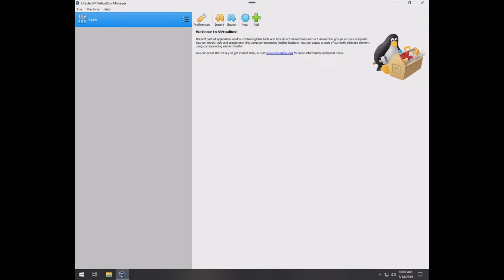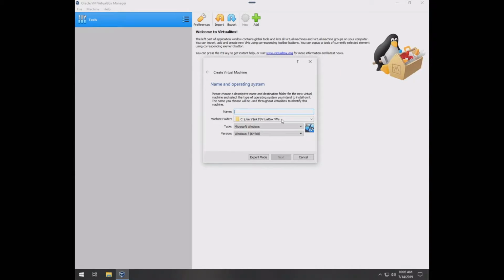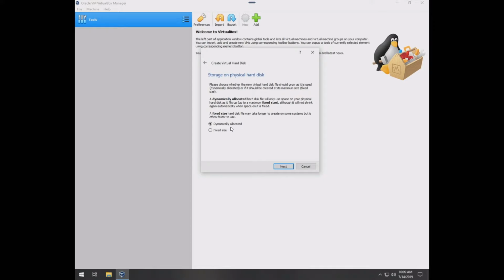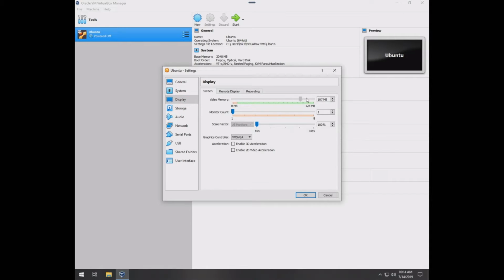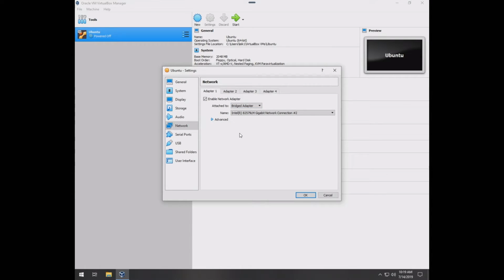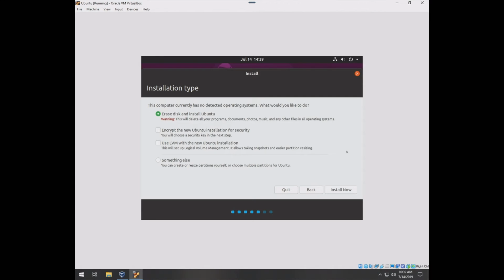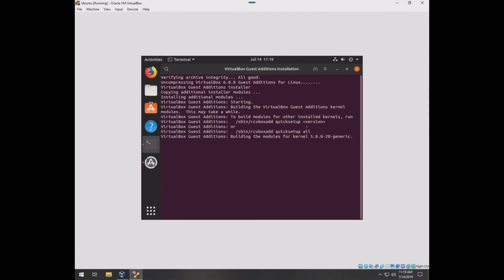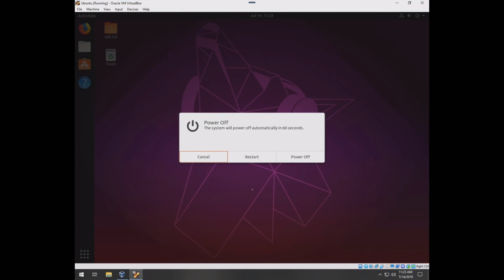Virtualbox - An introduction and explanation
Episode 150. We start in this video with a fresh install of VirtualBox on Windows 10. We look through the different options in VirtualBox and go through the steps to install an Ubuntu VM with the VirtualBox Guest Additions. This video goes into detail not generally covered in my install videos. Great for beginners.

Please Note: The steps taken in this video are going to be the same whether your physical computer is running Linux, macOS, Windows or BSD. The common factor here is VirtualBox.